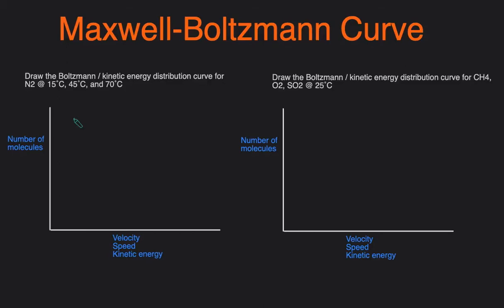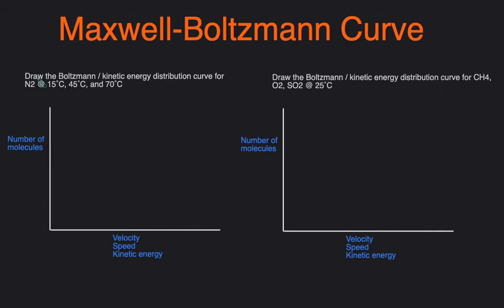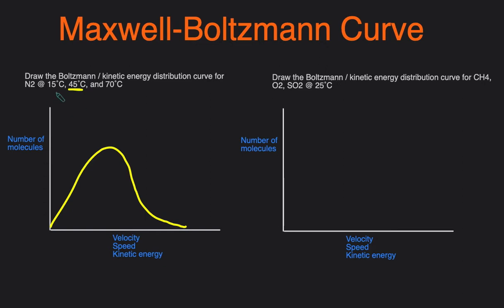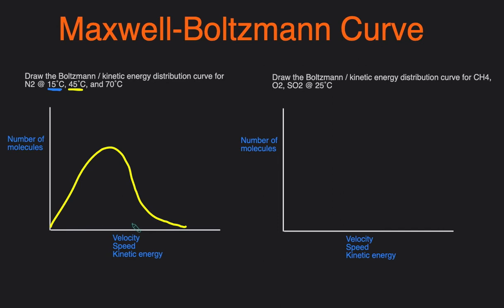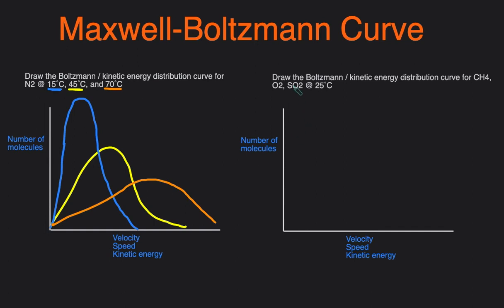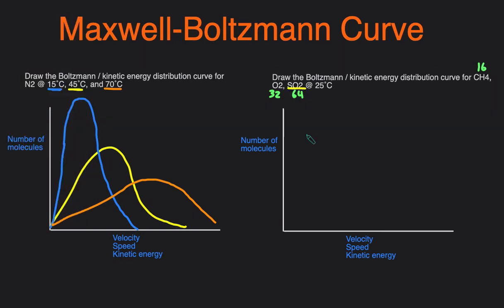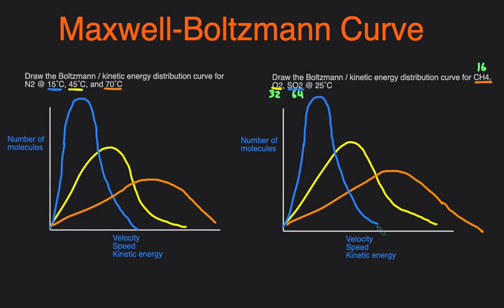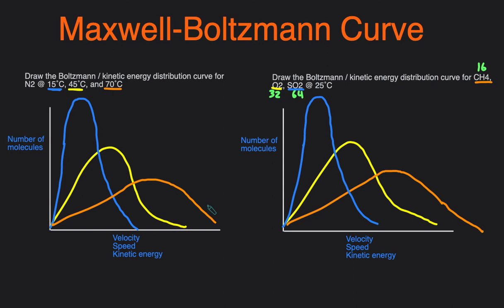Kinetic Energy (Maxwell-Boltzmann) Distribution Curves Examples and Practice Problems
In this video,  we'll go over how to read, interpret, and draw kinetic energy distribution curves and Maxwell Boltzmann distribution curves. We'll first go over how temperature and molar mass affects the curve and then go over two examples and practice problems.